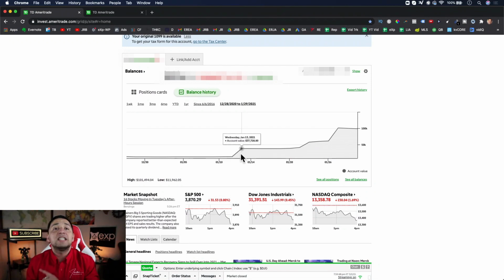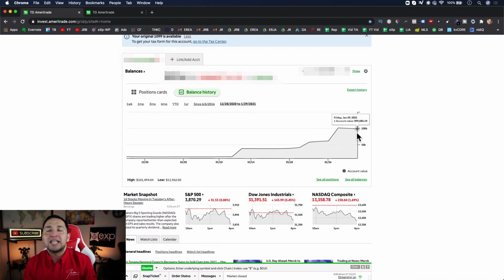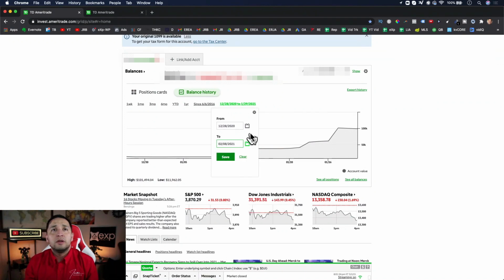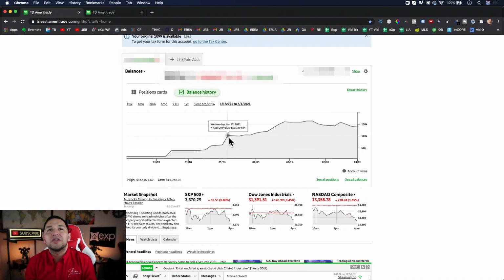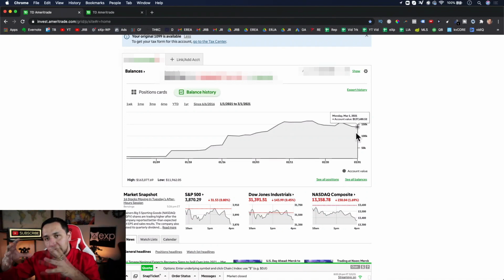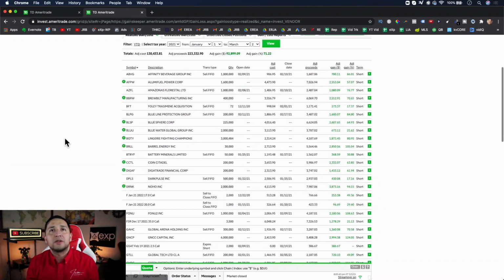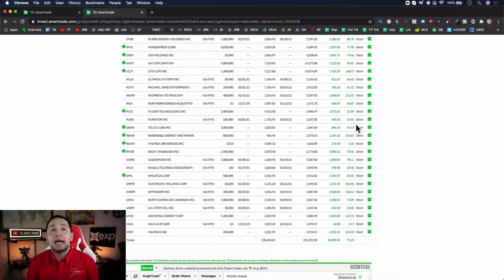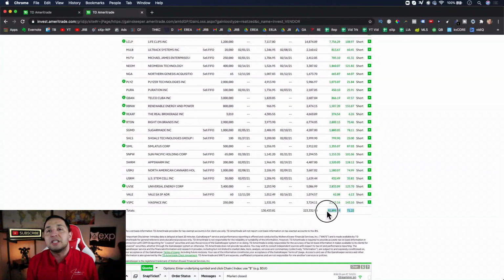Million Dollar Challenge - I invested $100,000 and turning it into $1,000,000 in one year - Update!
I invested $100,000 into the stock market and am turning it into $1,000,000 by the end of the year. Here is how it's going so far!

This is my first update since I invested $100,000 into the stock market. See the update on where the portfolio stands at the moment.